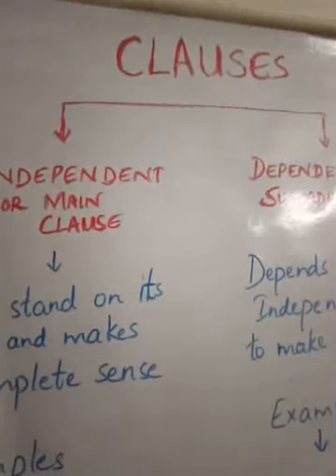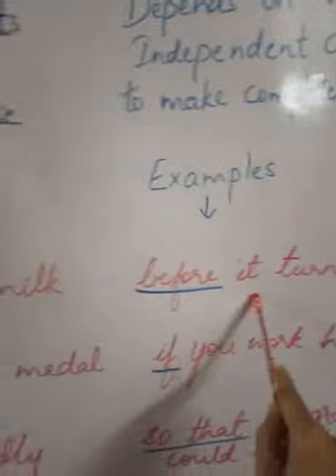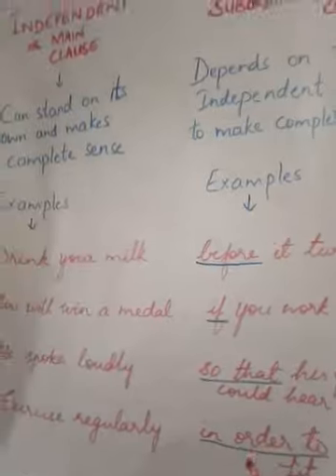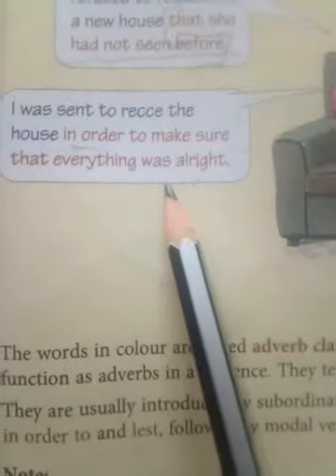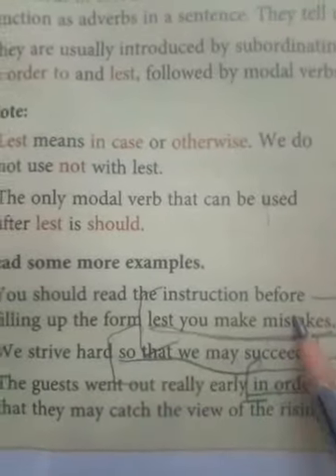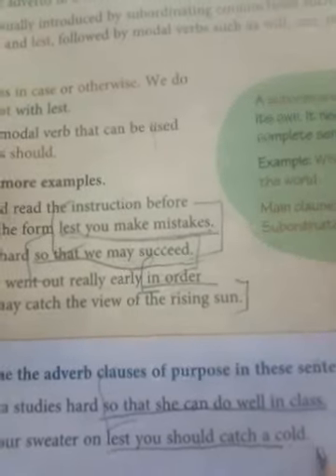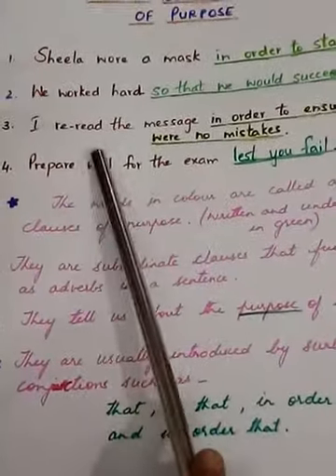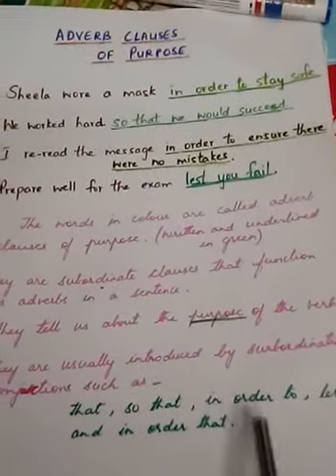22 June 2020